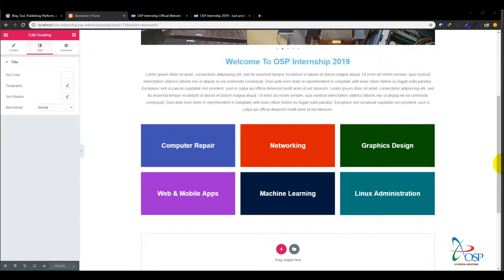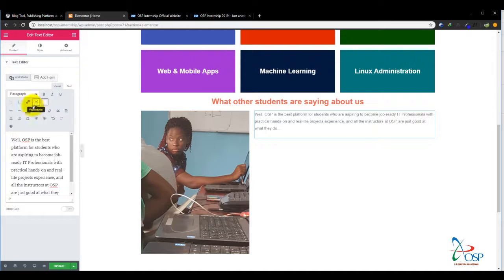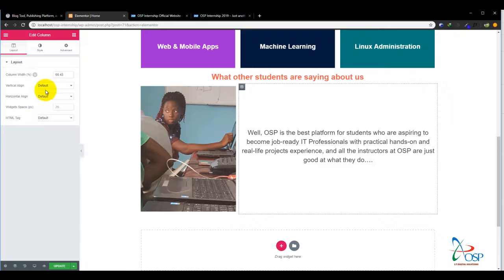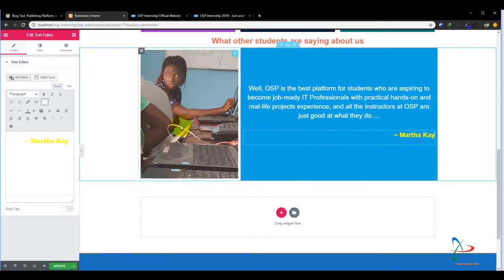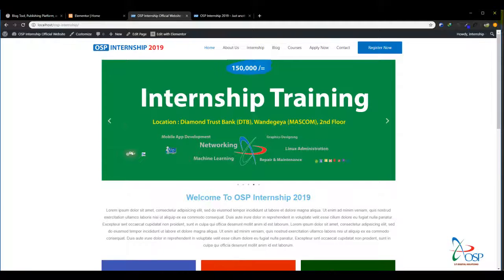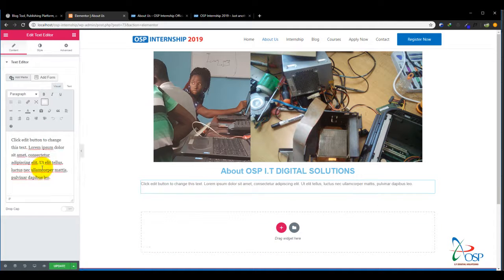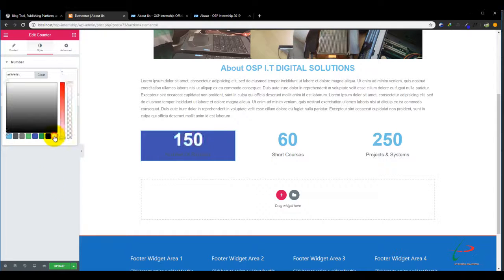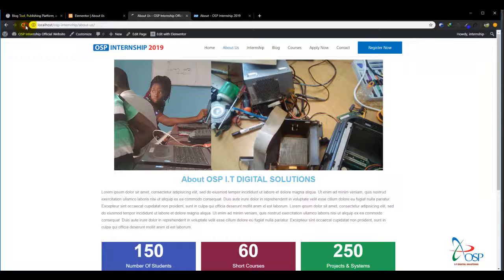05 Customizing Homepage Part II